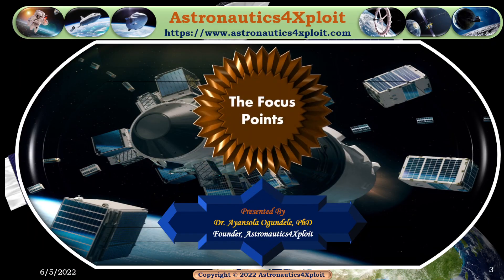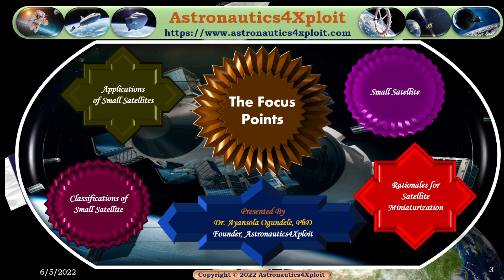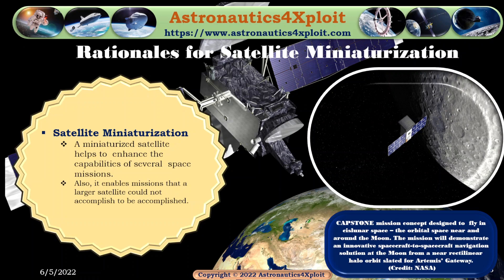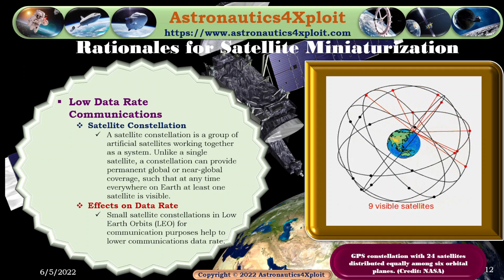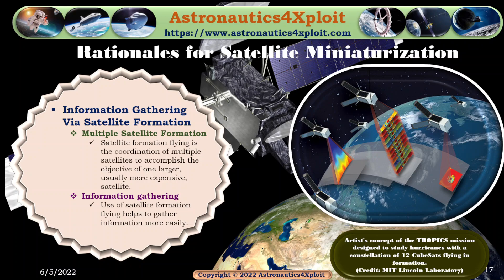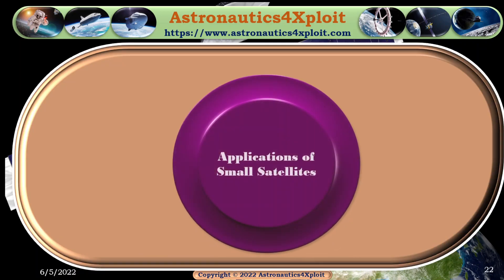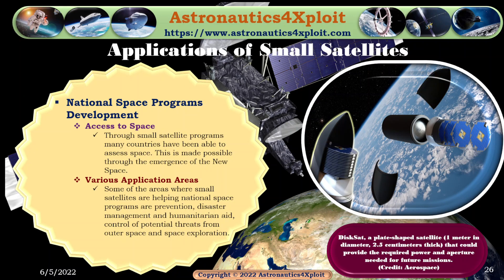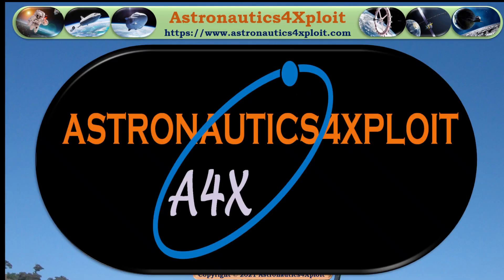Small Satellite Evolution: Contributor to the Emergence of New Space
The evolution of small satellites, low mass and compact satellites employed for the purposes of remote sensing, Earth observation, communications, and a host of others, is contributing immensely to the emergence of New Space and revolutionizing space exploration activities.

Presently, there is a paradigm shift from large satellites to a network of small satellites in Earth’s orbit. Using small satellite space is becoming easily accessible and affordable for universities, small and medium scale enterprises (SMEs), startup companies, and emerging countries.

Historically, the traditional satellites use for communications, Earth observation, etc. are very complex, large, and expensive. The emergence of small satellites is changing the scenario based on enhanced capacity which is making it possible for them to provide various services, such as internet access, for the entire globe and suitable for new applications that are not possible with larger satellites.

In comparison to the larger satellites, universities and companies prefer smaller satellites because of their flexibility, rapid development, and lower cost of development and launching. These factors are helping in making the small satellites industry to be one of the fastest-growing industries. The small satellite industry is contributing to the evolution of the digital economy.

Satellite miniaturization helps to enhance the capabilities of space missions. Some of the rationales for satellite miniaturization are cost reduction, provision of low data rate communications via satellite constellations, in-orbit servicing of larger satellites, research purposes, new hardware testing & qualification, and information gathering via satellite formation.

In this video, Astronautics4Xploit presents "Small Satellite Evolution: Contributor to the Emergence of New Space". The focus points of this presentation are as follows: Small Satellite, Rationales for Satellite Miniaturization, Classifications of Small Satellite and Applications
of Small Satellites.